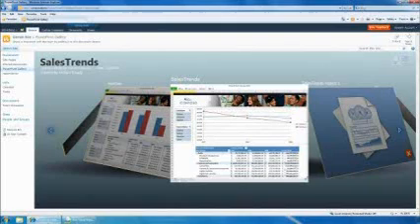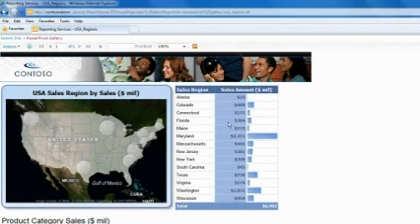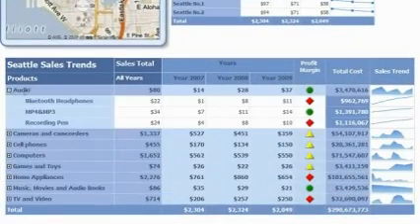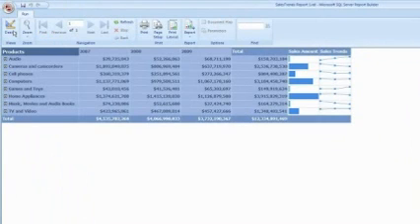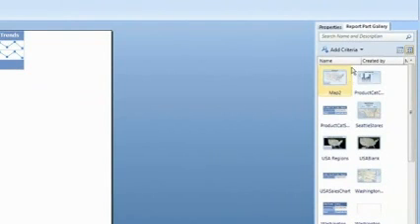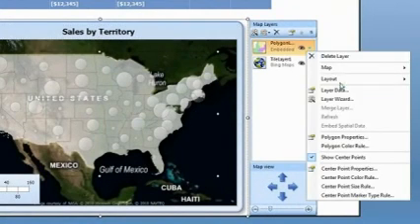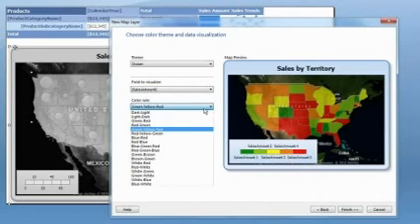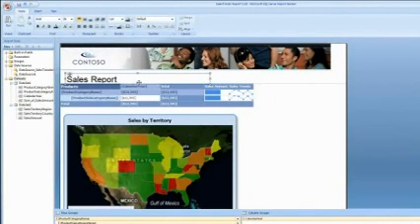Report Builder 3.0 Quick Reports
Creating visualizations and data comparisons right out of the box by using Microsoft SQL Server 2008 R2 Reporting Services and Report Builder 3.0.